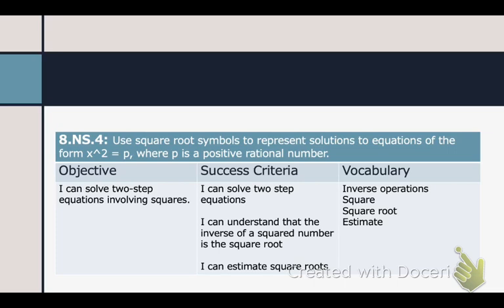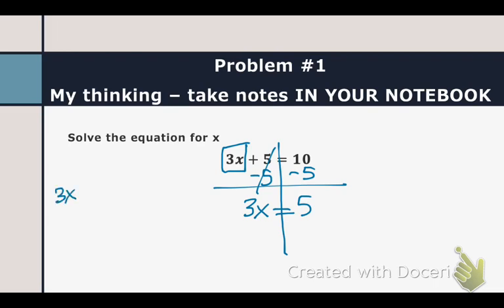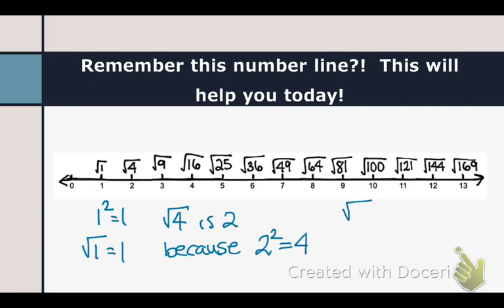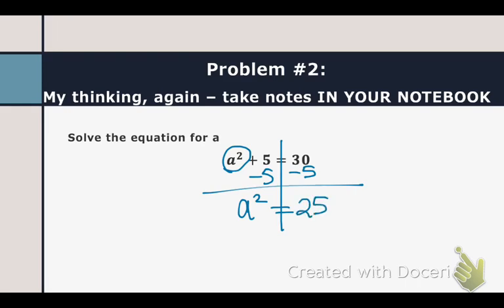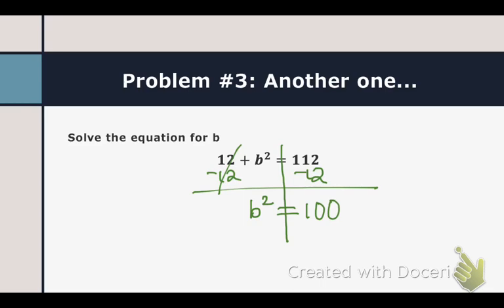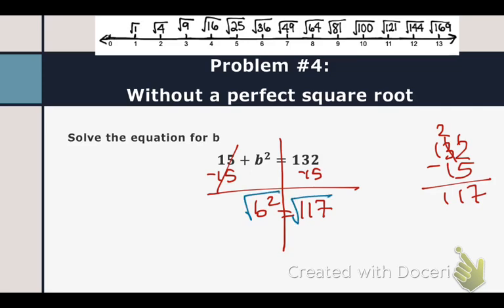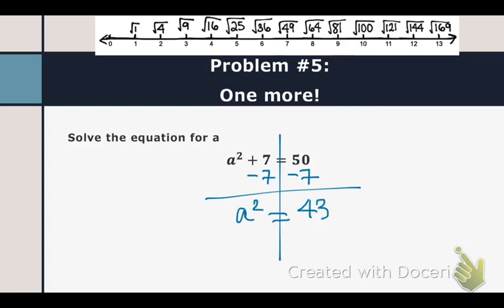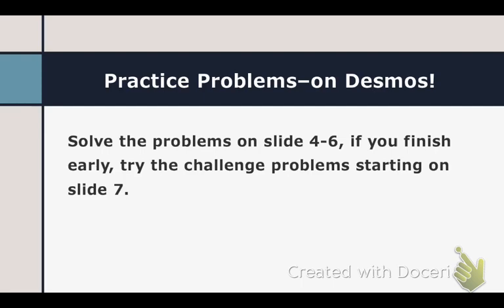Equations with Squares